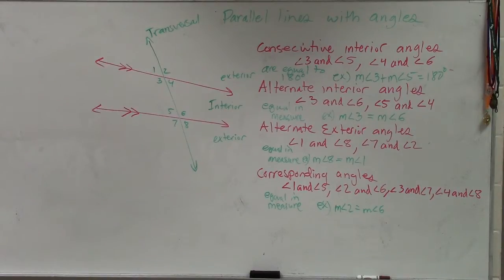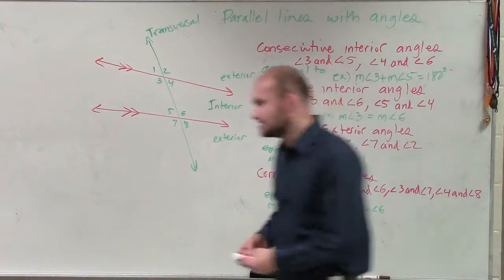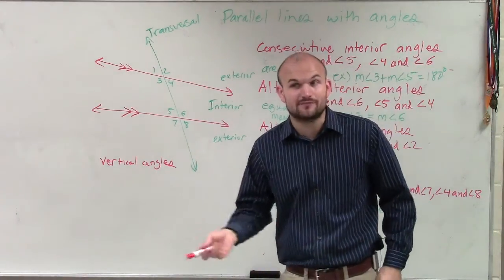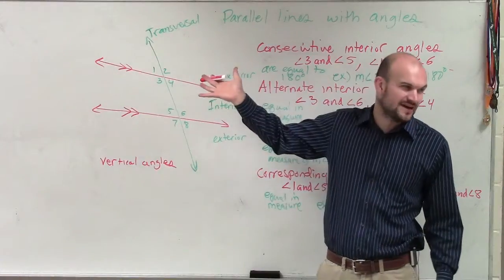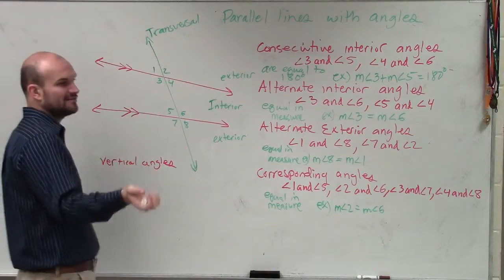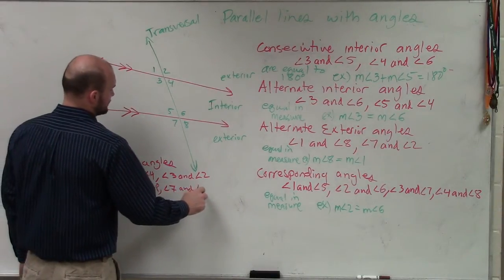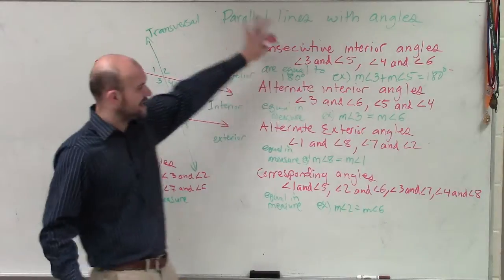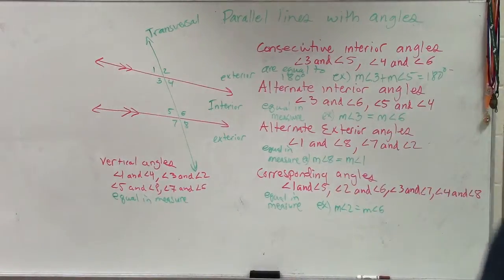Determining Vertical Angles from Parallel Lines and a Transversal